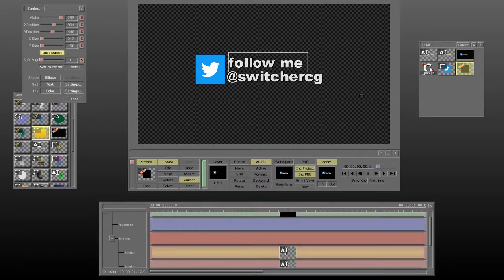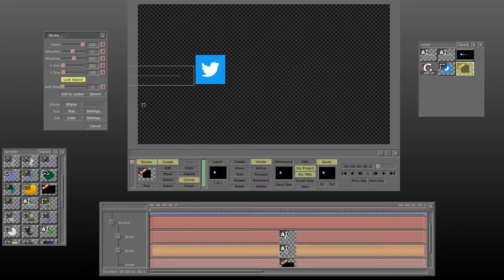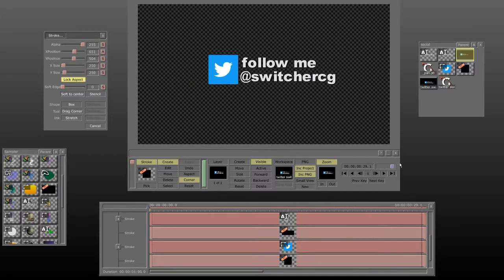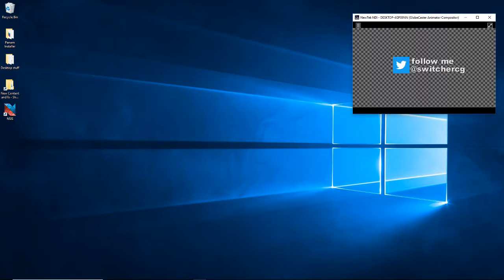Making a Twitter Overlay in Panamation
Demo of Panamation (formerly animator compositor).  Working with Text and logos for live or post overlay.